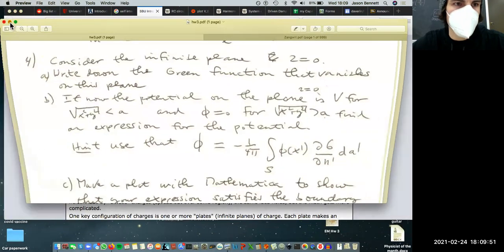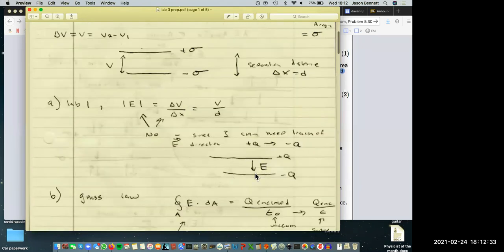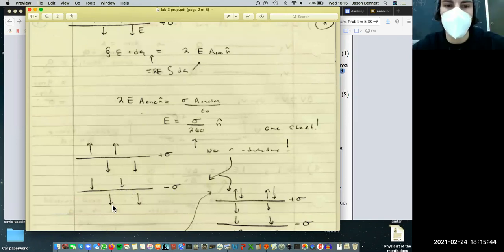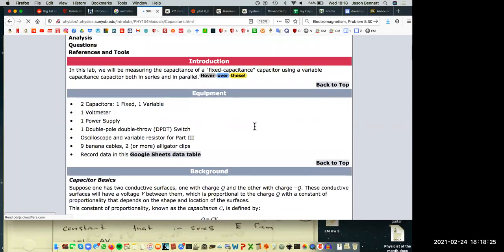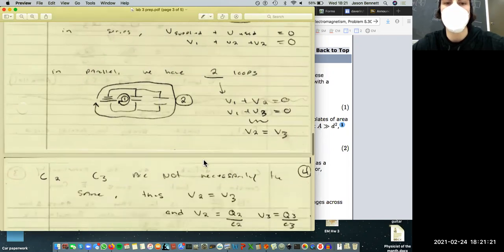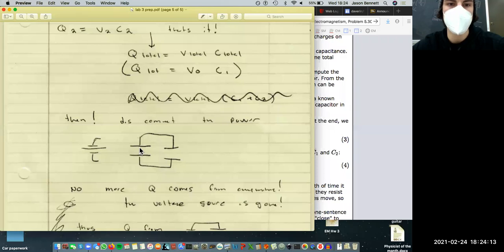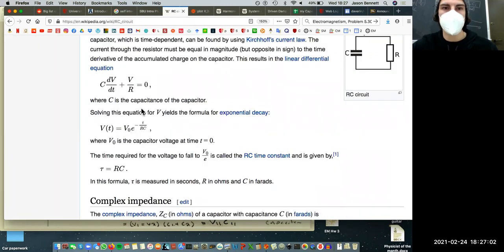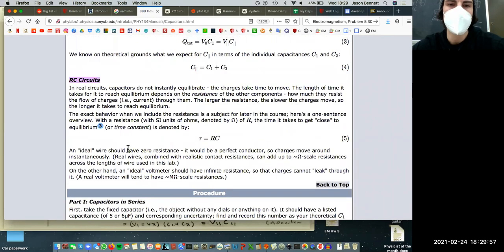PHY 134 Lab 3 — Capacitors